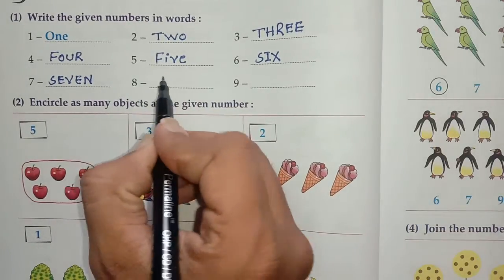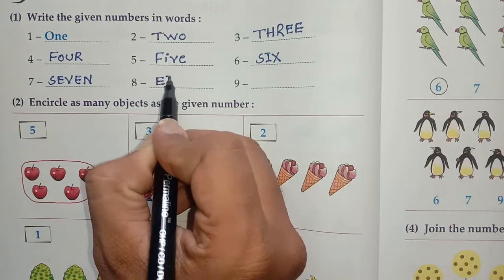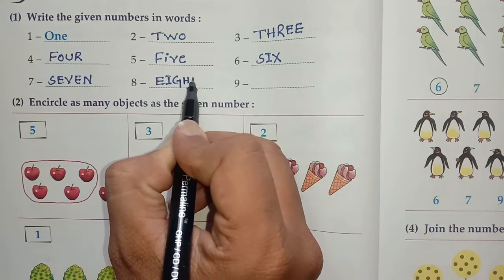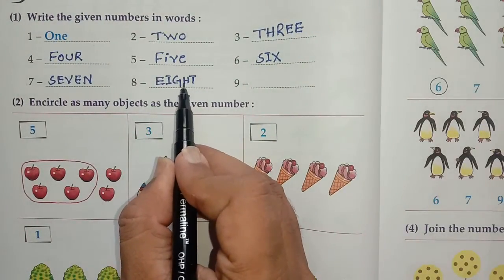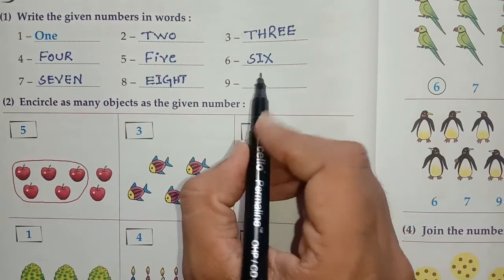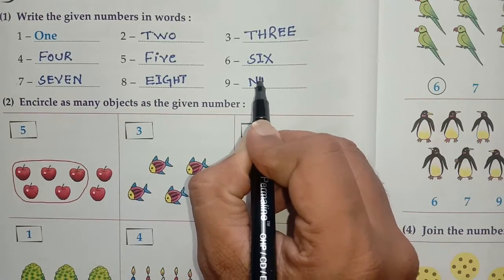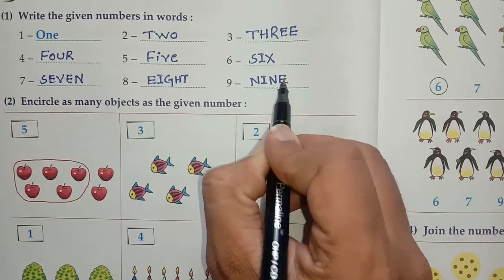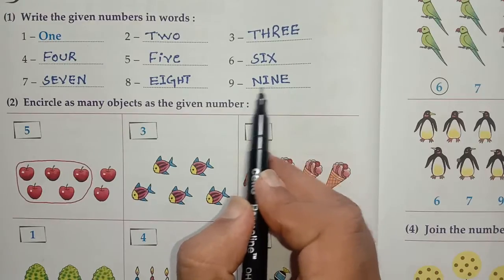Write the numbers in Words | Encircle the objects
My videos are for the students and teachers.
This channel will provide you the knowledge of mathematics from basic to challenging. we will add all types of mathematics classes which will help the students of all the standards from LKG to PUC. This channel is very helpful for the teachers as well as students to get the knowledge of mathematics further this channel will provide you the ongoing research and changes in mathematics. Channel is very beneficial for students of all types means slow learner to the topper.